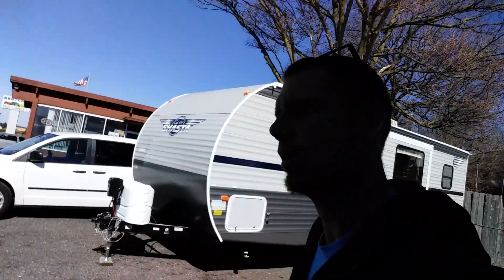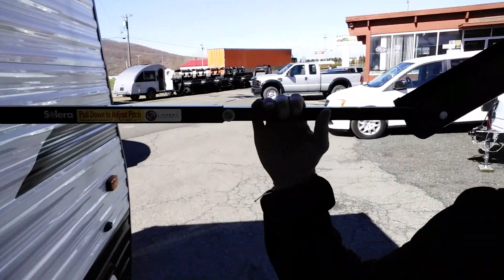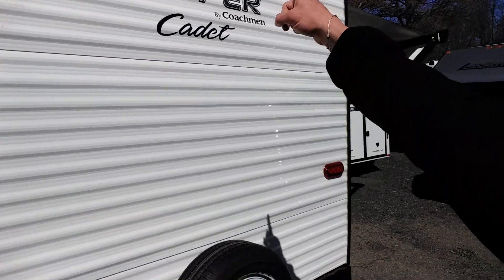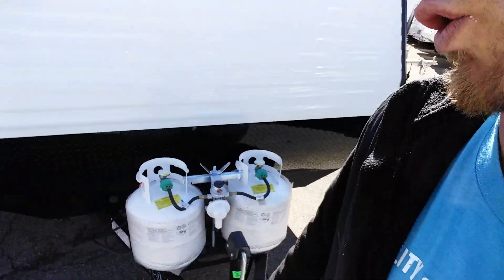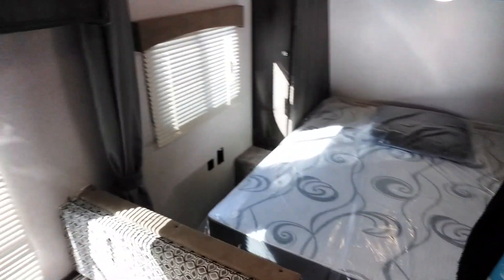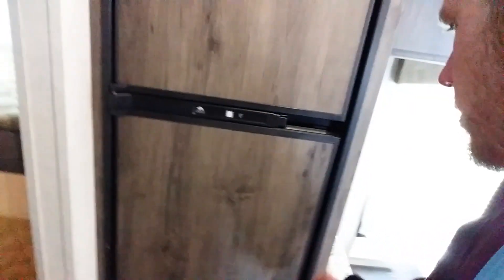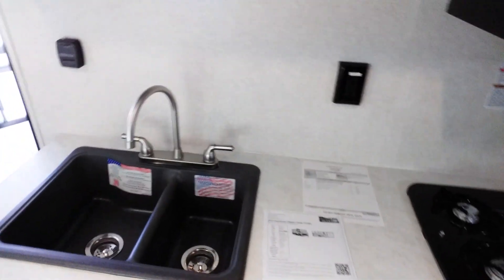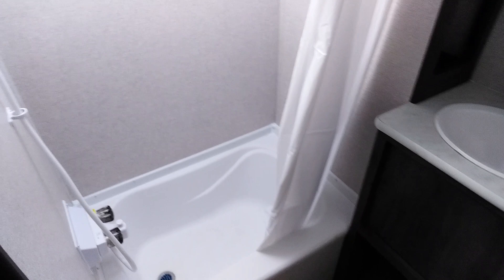Dustin Sherman from Hartleys Auto and RV walks you through the 2019 Coachmen Cadet 21CBH camper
Watch as i, Dustin Sherman from Hartleys Auto and RV walks you through the 2019 Coachmen Cadet 21CBH. This is a great family camper that is light and priced right.